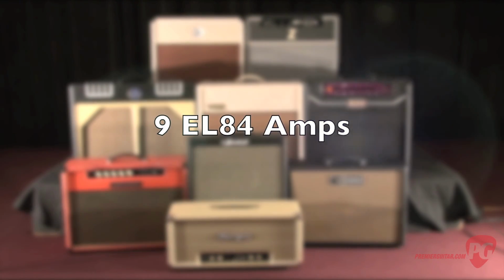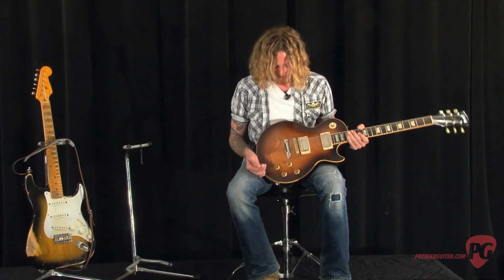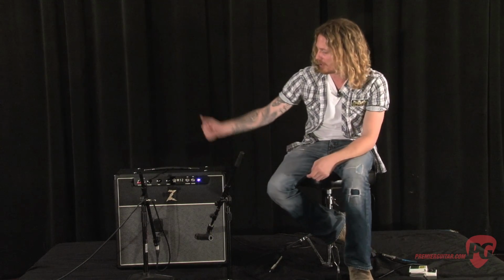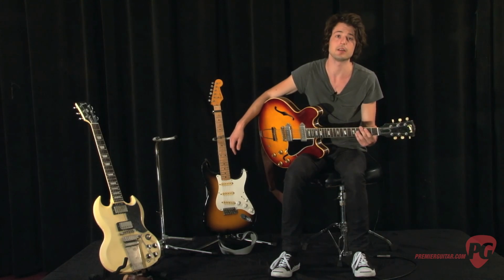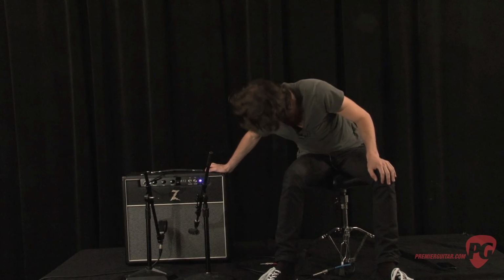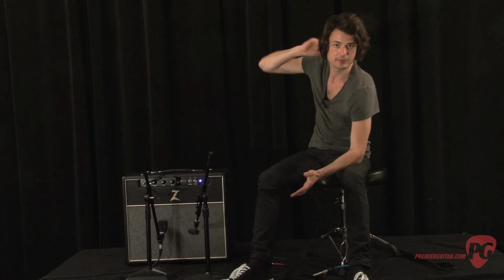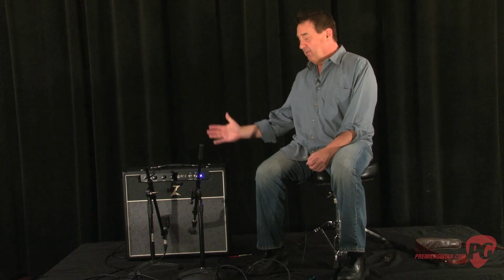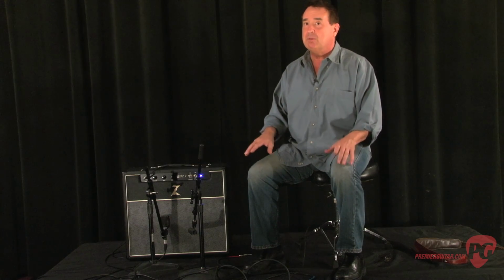Champions of Chime - Dr Z. Amplification M12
ttp:// Premier Guitar recruits three stage and studio aces—Justin Derrico (The Voice and Pink), Steve Trovato (USC guitar department, video instructor extraordinaire), and Taylor Locke (Rooney)—to give us their impressions of nine of the hottest EL84-driven amps on the market.

For more Champions of Chime clips or to watch one of Premier Guitar's 1700 other clips, be sure to watch